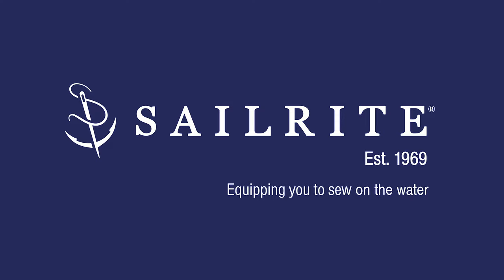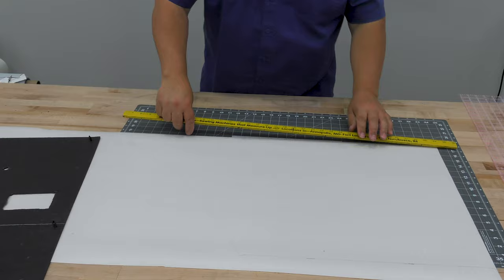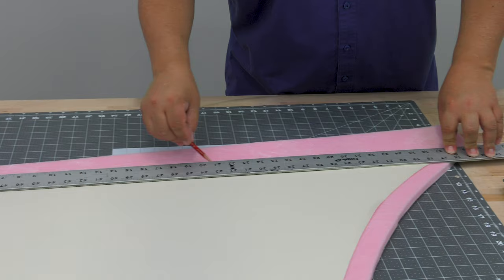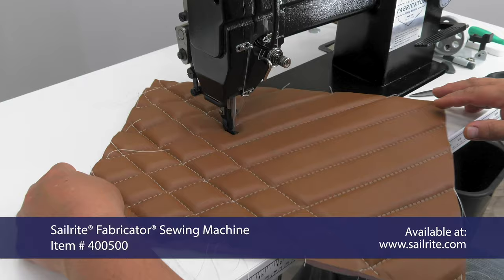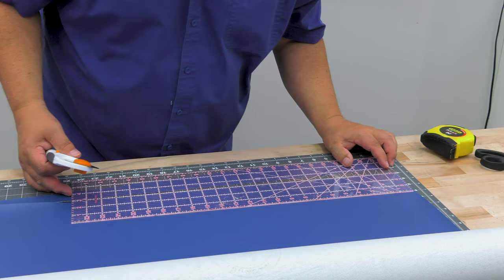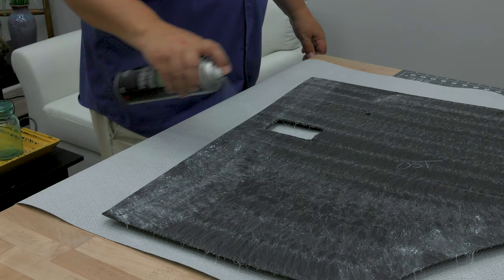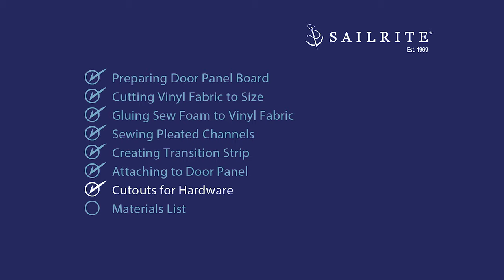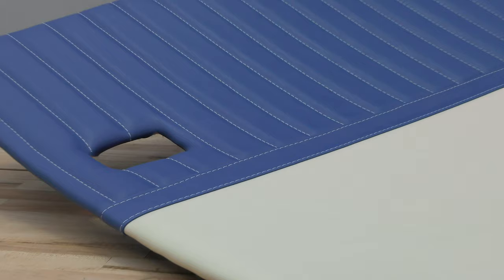Reupholstering a Vintage Car Door Panel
Reupholster your vintage or classic car door panel yourself using supplies and tools from Sailrite. The style of car door panels vary greatly, but the principles of fabricating them are all similar. Follow the steps in this video and you too can easily upholster your vehicle's car door panel yourself.

REUPHOLSTERING A VINTAGE CAR DOOR PANEL CHAPTERS:
Preparing Dorr Panels Board - 0:35 min
Cutting Vinyl Fabric to Size – 1:53 min
Gluing Sew Foam to Vinyl Fabric – 2:58 min
Sewing Pleated Channels – 5:06 min
Creating Transition Strip – 7:25 min
Attaching to Door Panels – 10:46 min
Cutouts for Hardware – 13:53 min
Material List - 15:17 min